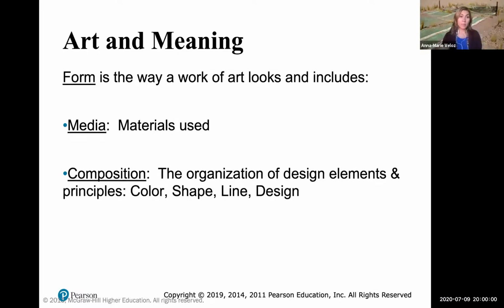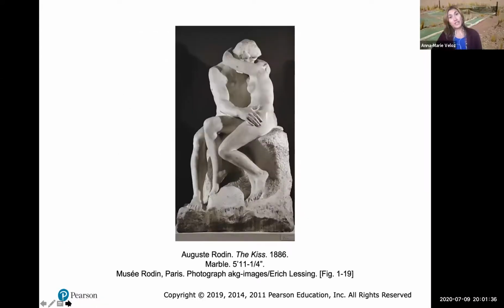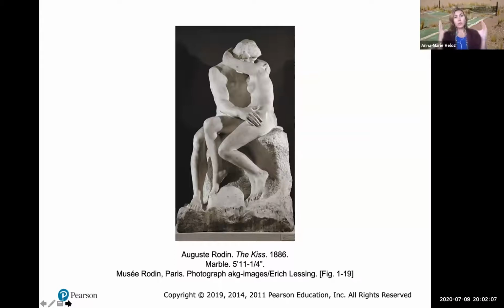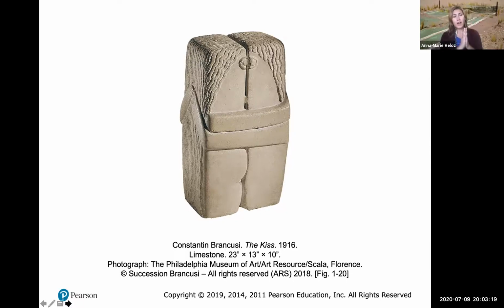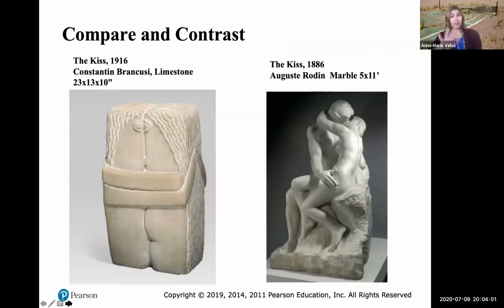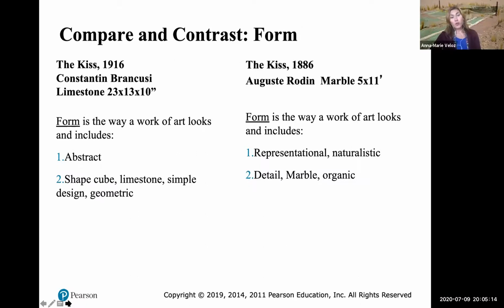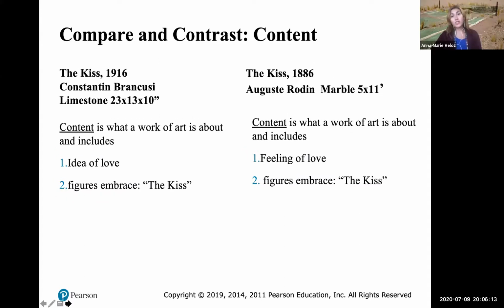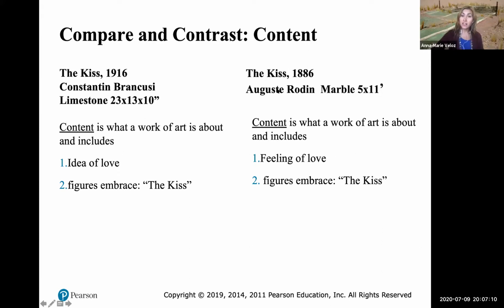Art 105 Form & Content